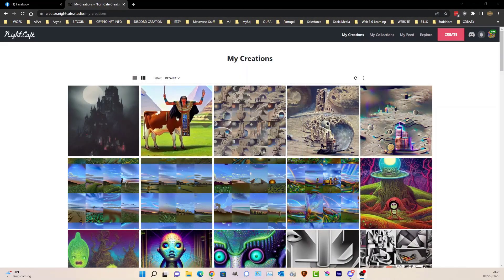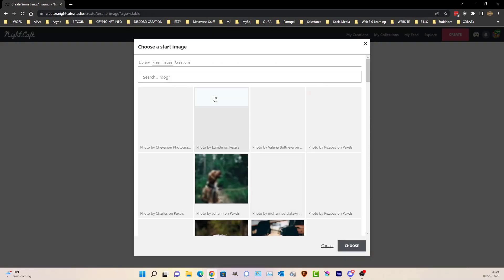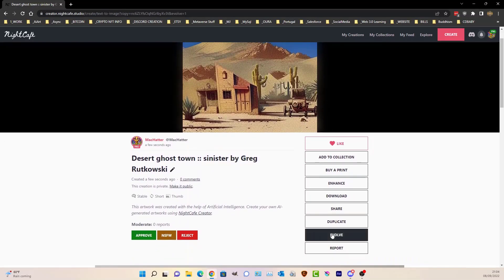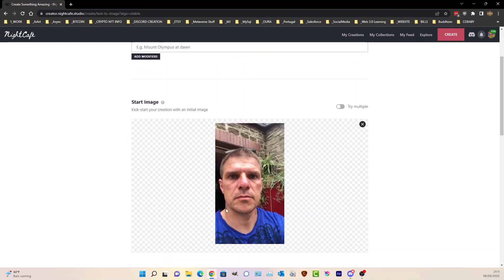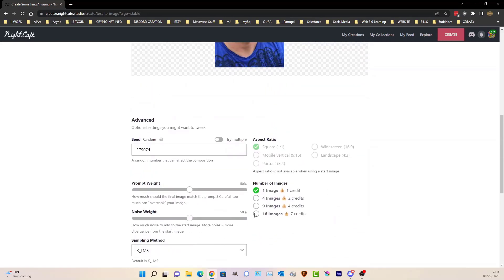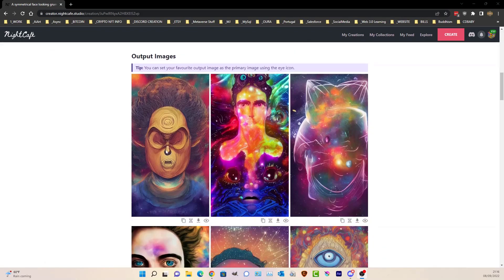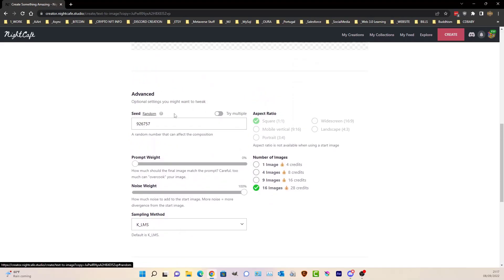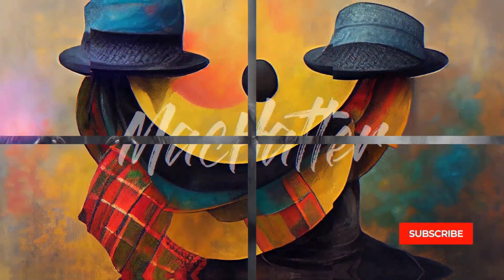How To - NightCafe Studio - Stable Diffusion - Starter Images Part 1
This is part 1 of a 3 part mini series on starter images with NightCafe Studio using the Stable Diffusion Model. Enjoy